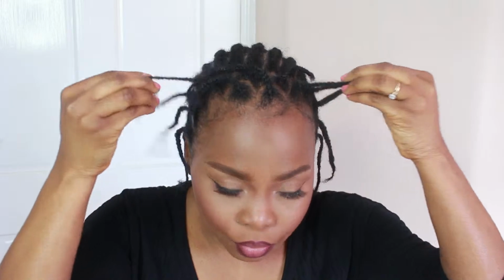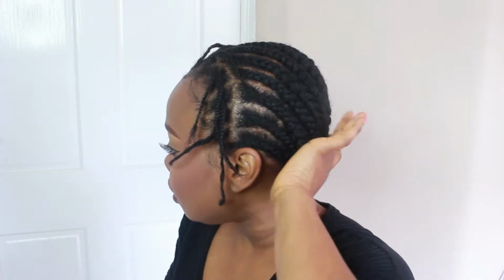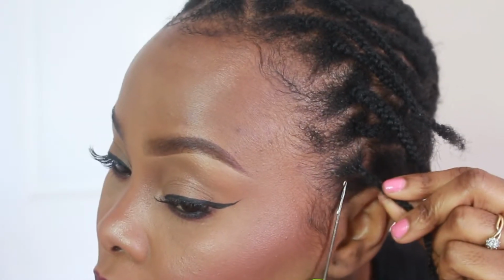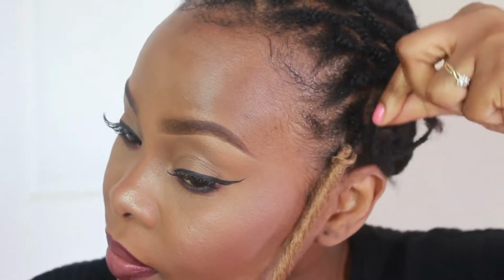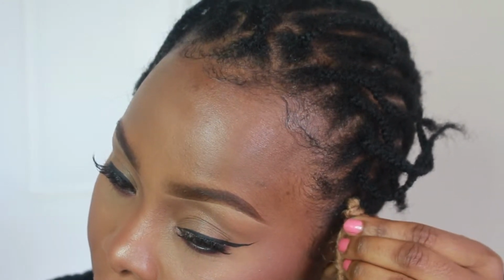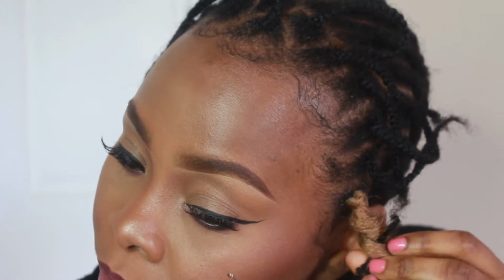NATURAL-LOOKING CROCHET BRAIDS|| EASY TO FOLLOW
Hey guys heres how i achieve my natural-looking  crochet braids. its easy to follow and quick to do: enjoy